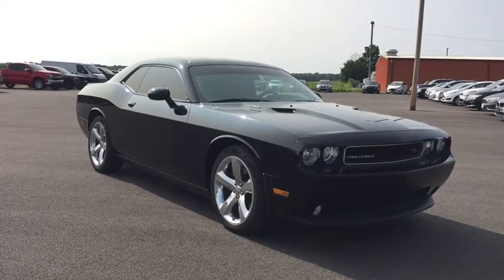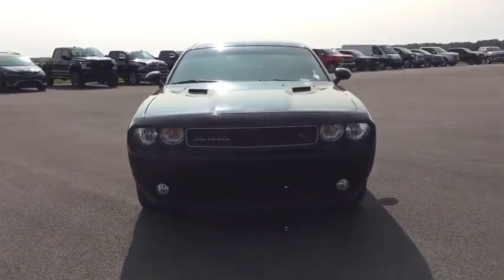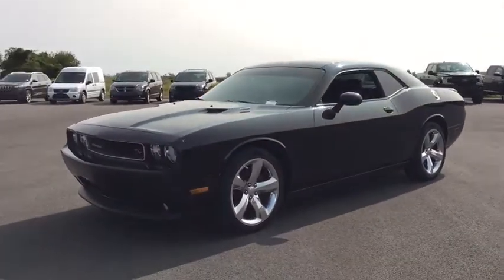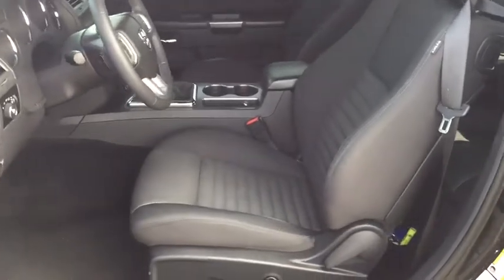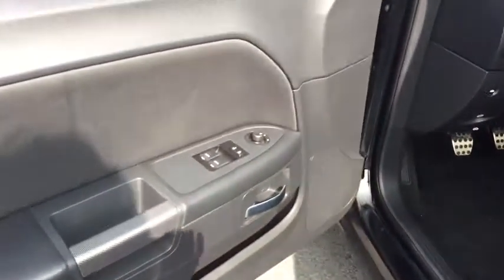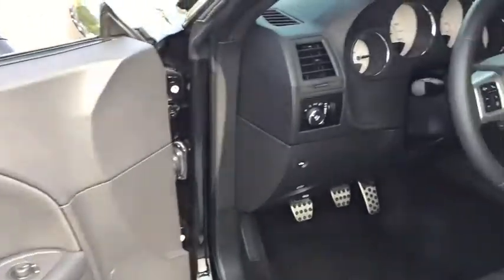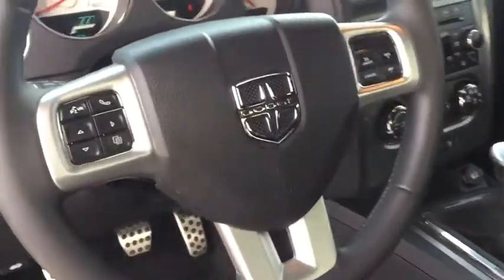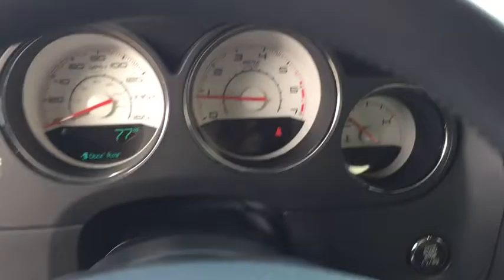2013 Dodge Challenger Marion, Carbondale, Mt Vernon, Evansville, IL C20119A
Black Used 2013 Dodge Challenger available in Marion, Illinois at Jim Hayes Inc. Servicing the Carbondale, Mt Vernon, Evansville, IL area.

Jim Hayes
2130 US-45

Only 34,000 Miles! Boasts 23 Highway MPG and 15 City MPG! This Dodge Challenger boasts a Gas V8 5.7L/345 engine powering this Manual transmission. RED HOOD TO FENDER STRIPES, P245/45R20 ALL-SEASON PERFORMANCE BSW TIRES, DARK SLATE GRAY INTERIOR, CLOTH LOW-BACK BUCKET SEATS.*This Dodge Challenger Comes Equipped with These Options *27F R/T CUSTOMER PREFERRED ORDER SELECTION PKG -inc: 5.7L V8 engine, 6-speed man trans , COMPACT SPARE TIRE (STD), BLACK, ANTI-SPIN REAR DIFFERENTIAL, 6-SPEED MANUAL TREMEC TRANSMISSION (STD), 5.7L HEMI VVT V8 ENGINE (STD), 20 X 8.0 ALUMINUM CHROME CLAD WHEELS -inc: P245/45R20 all-season performance BSW tires, 3.92 rear axle ratio, Visors w/illuminated mirrors, Vehicle info center, Variable-intermittent wipers.* Visit Us Today *A short visit to Jim Hayes, Inc. located at 2130 Us 45 North, Harrisburg, IL 62946 can get you a trustworthy Challenger today!